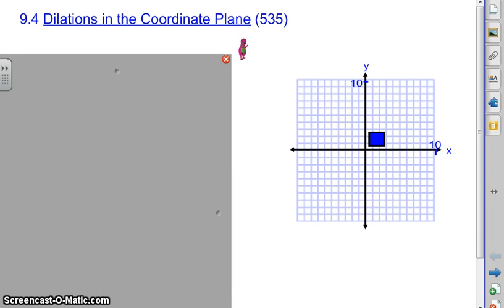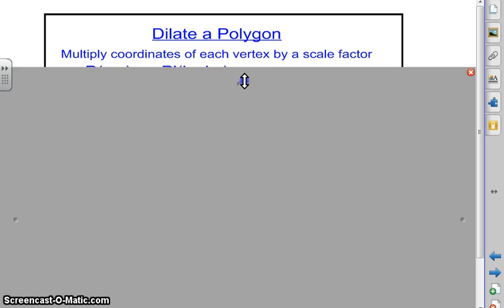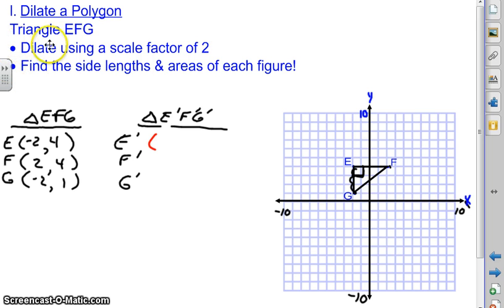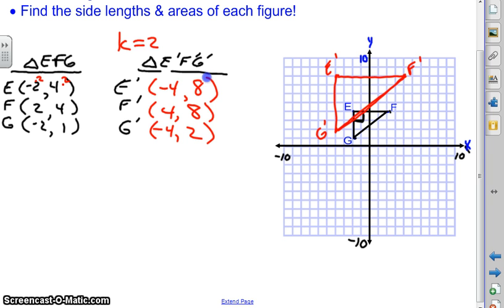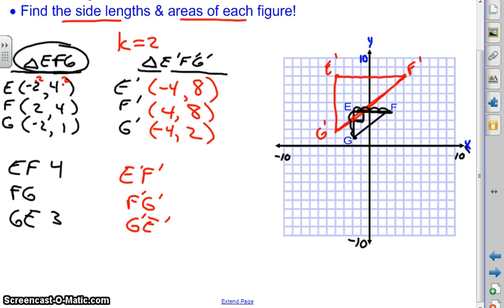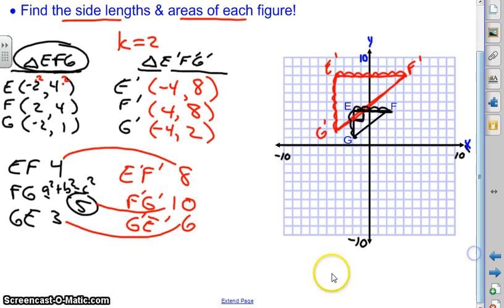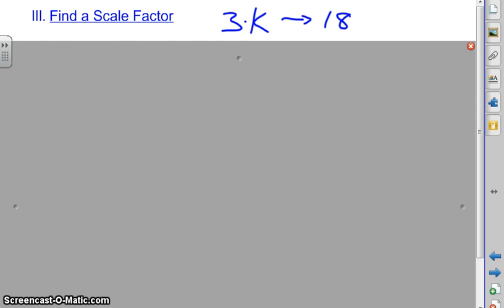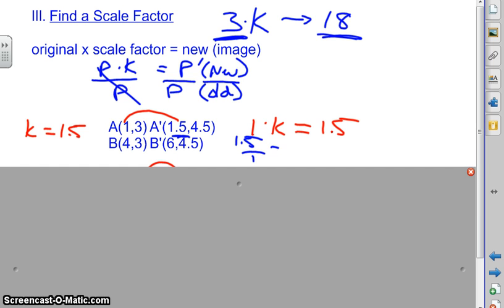Math 7 9.4 Dilations & Scale Factor